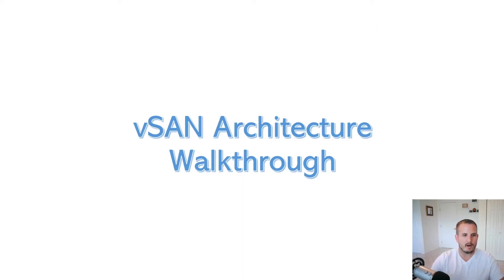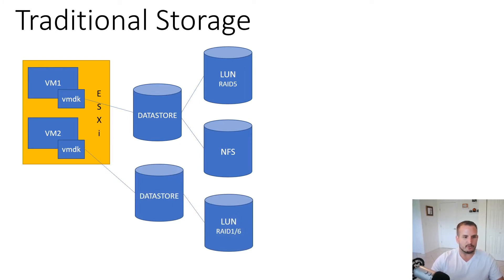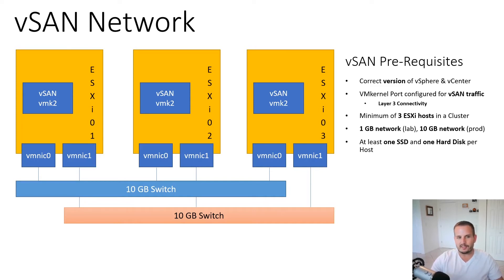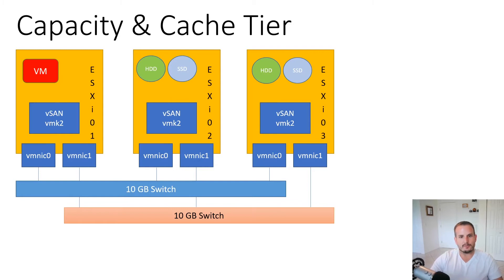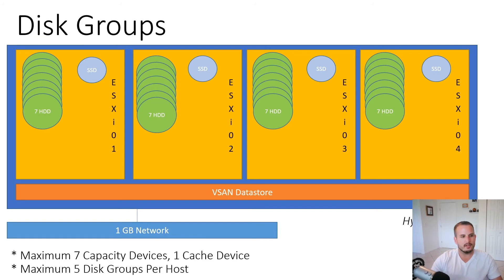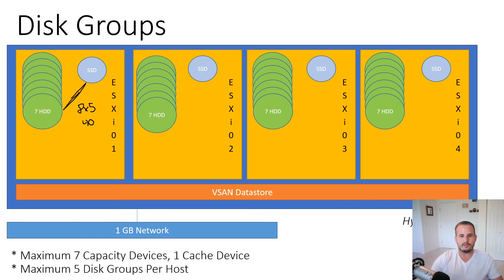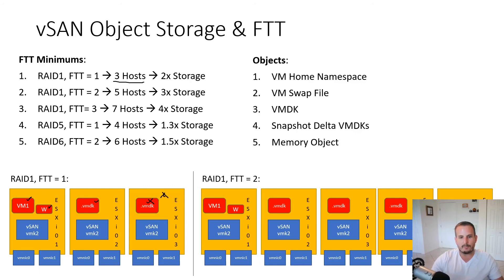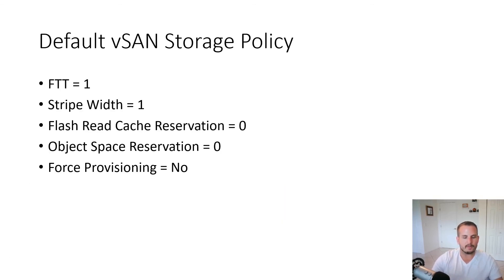VMware's vSAN Technical Architecture Overview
Hi all, in this video, my goal is to help you understand how VMware's vSAN architecture works. In this video, I'll walk you through what makes vSAN so great, the different tiers, how reads and writes work, disk groups, SPBMs, and so forth.

0:00 - Traditional Storage
2:28 - What is vSAN?
3:55 - vSAN Network
6:10 - VM Objects Storage Process
7:40 - Capacity & Cache Tier
11:10 - Disk Groups
13:23 - vSAN Object Storage & FTT
17:30 - vSAN Default Storage Policy